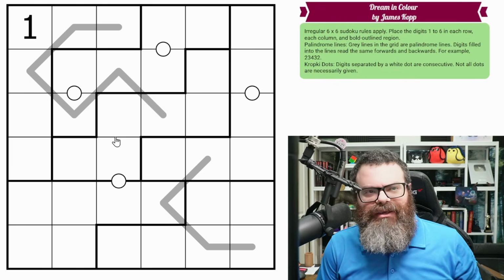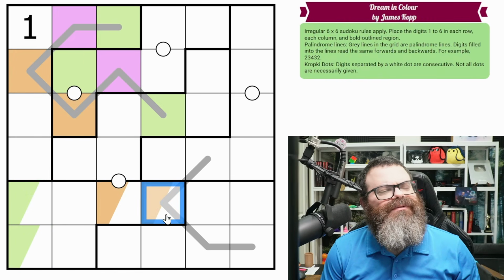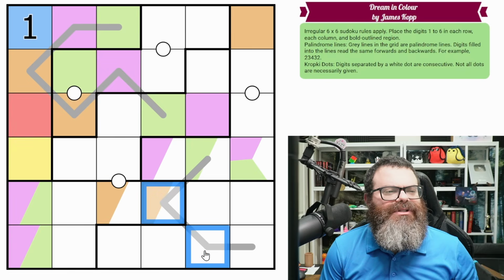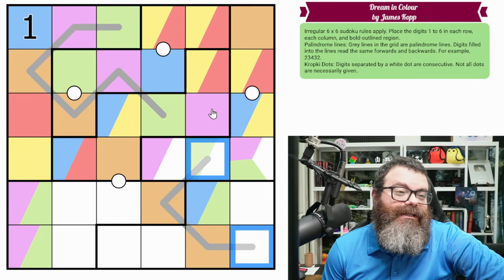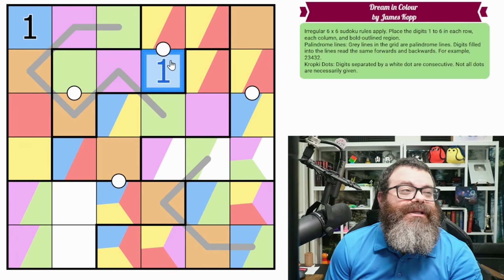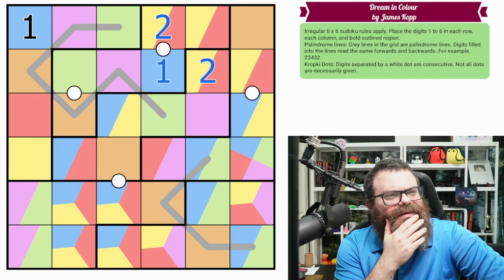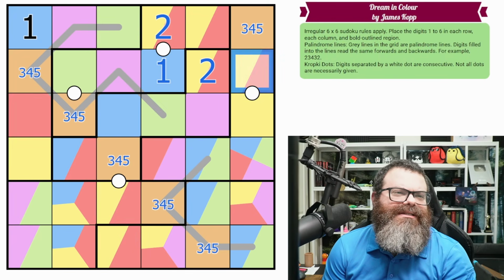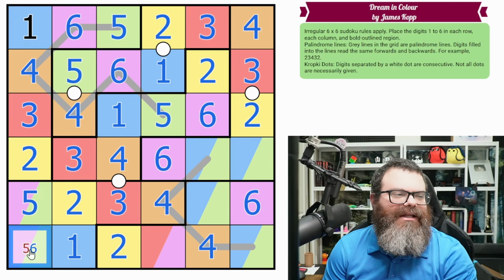Sudoku Adventure #1251 - "Dream In Colour" by James Kopp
0:00 Rules
01:05 Solve